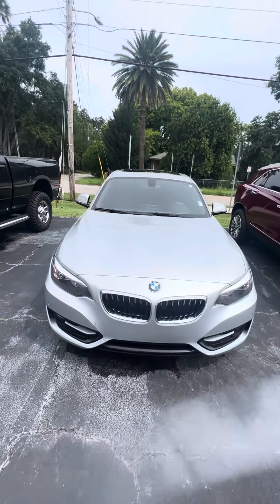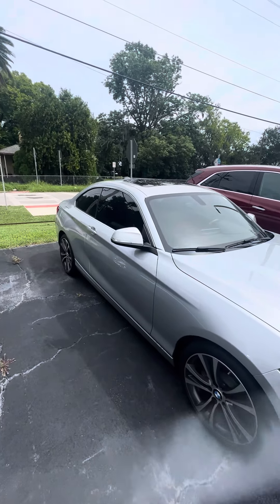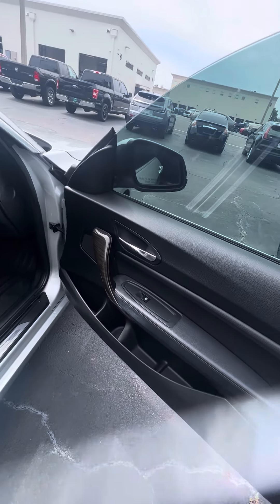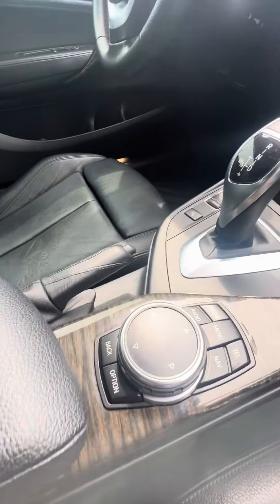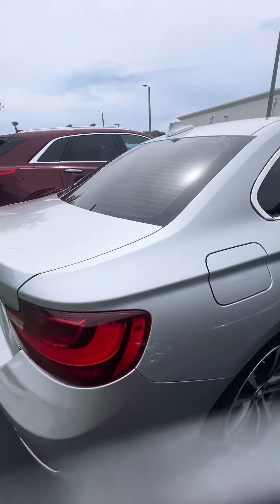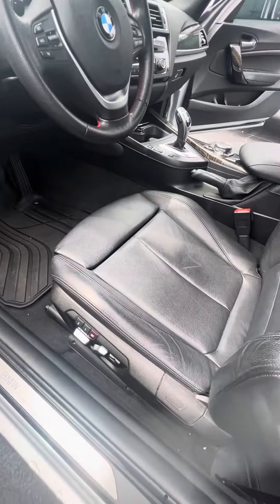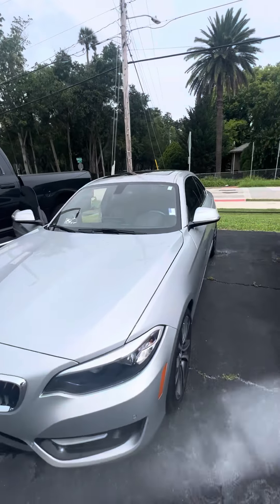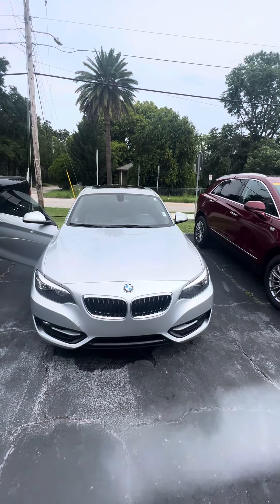VIP DASANTI TOWNSEND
2016 BMW 2 SERIES 228i